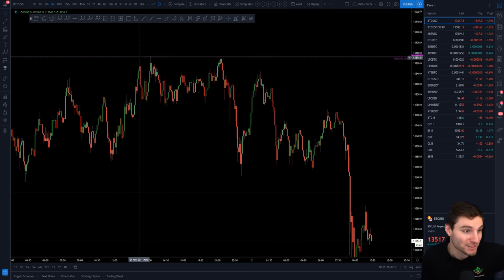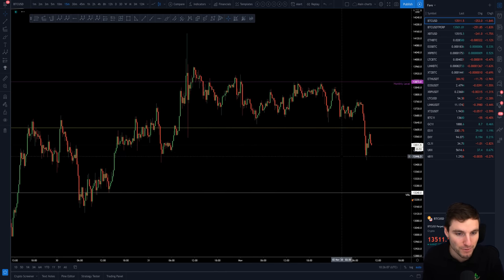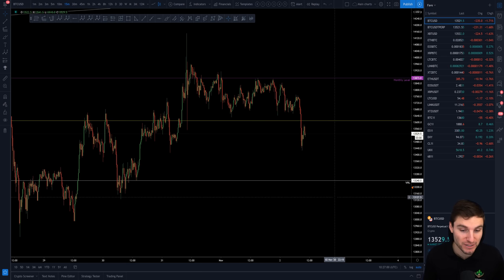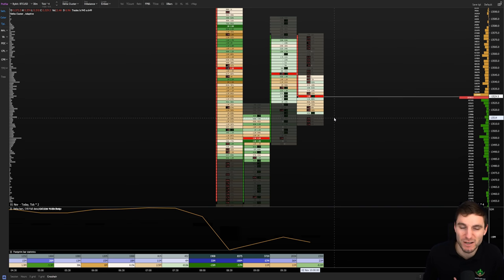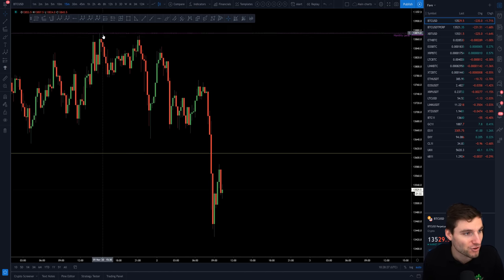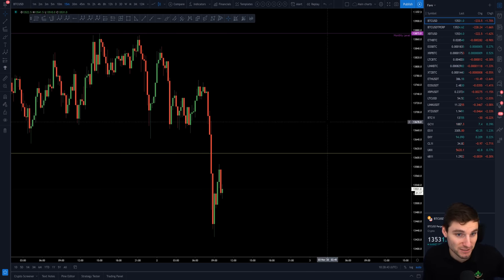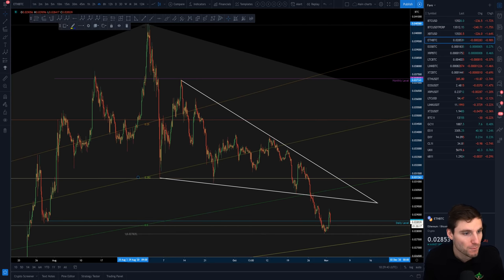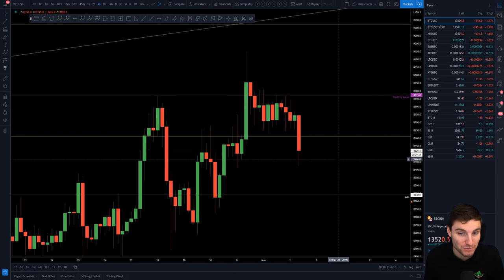BTC ready to bounce?📈 Bitcoin Technical Analysis.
BTC Bitcoin Technical Analysis price today 2.11.20 BTC is seeing a local downtrend, but are we ready to bounce as we hit support regions?